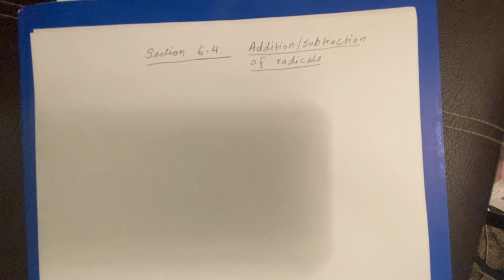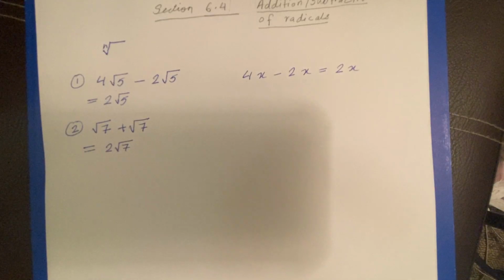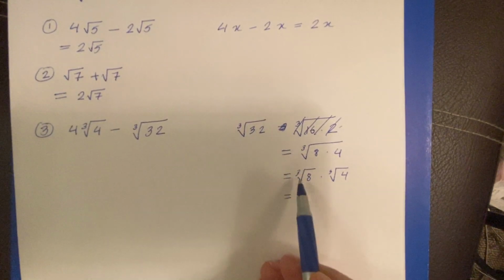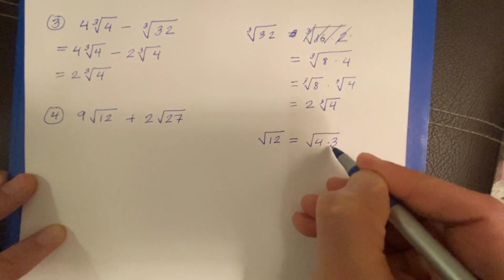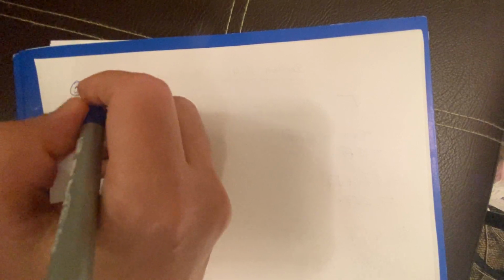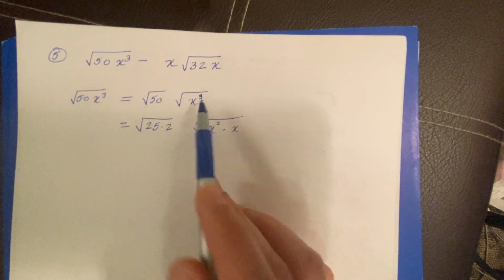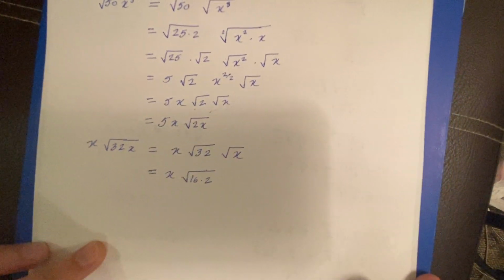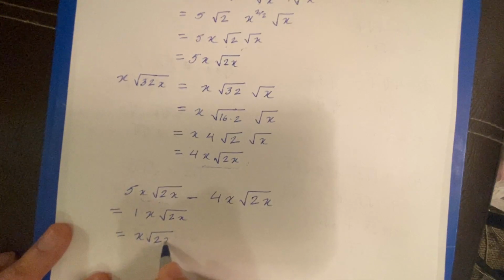Section 6.4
By: Saugat Upadhyaya Subedi